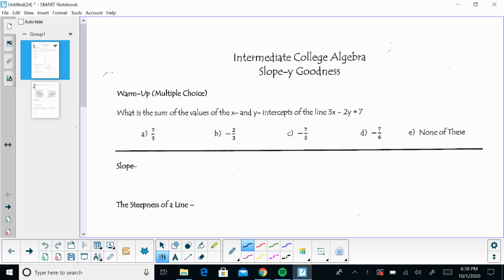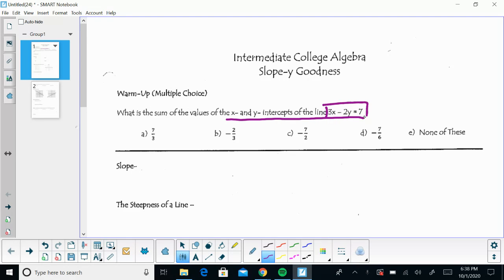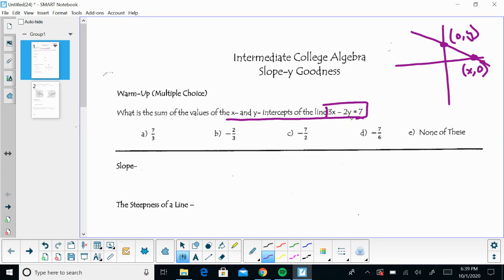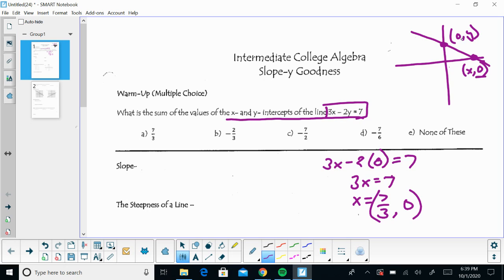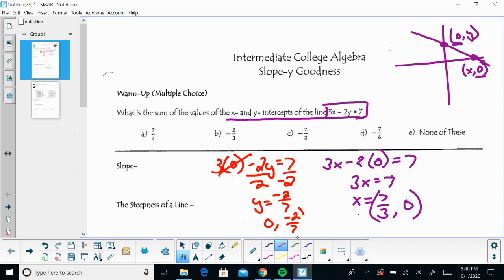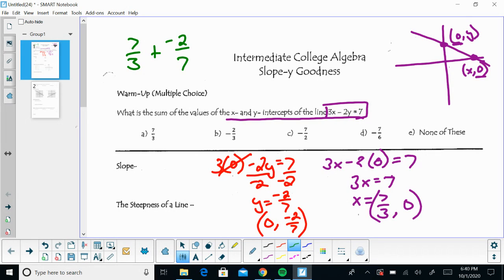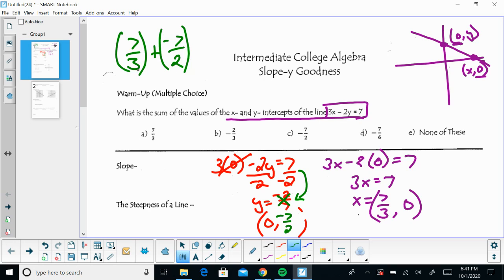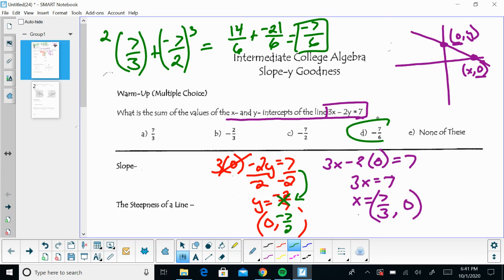3.1 Slope: Intercepts